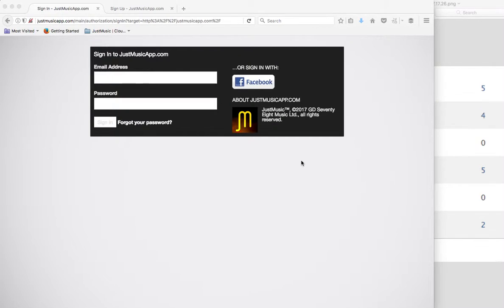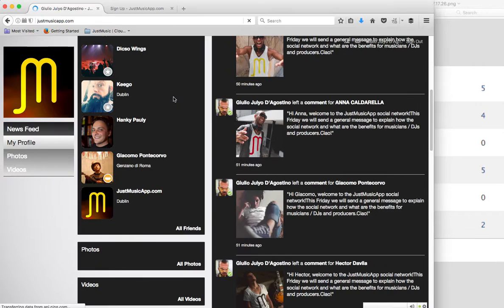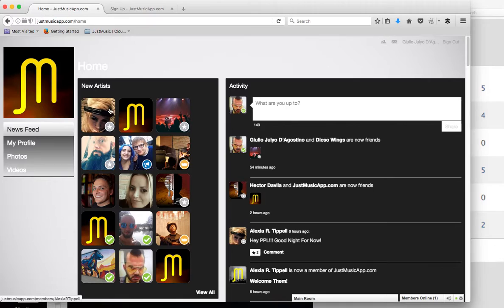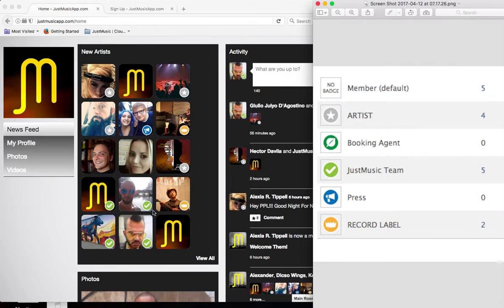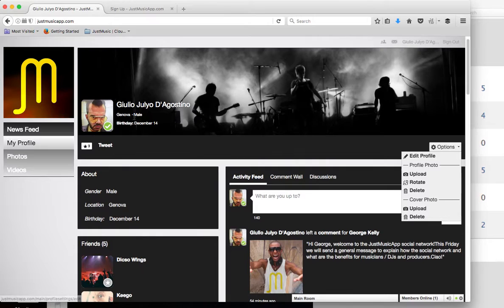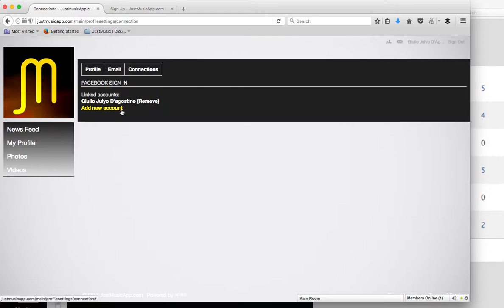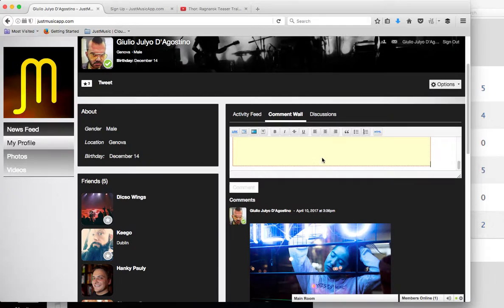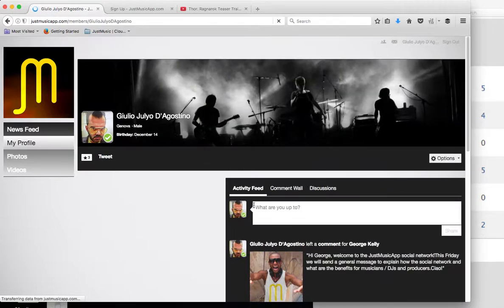JustMusicApp.com - Basic Tutorial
Basic Tutorial on how to join the JustMusicApp.com social network by GD Seventy Eight Music Ltd. Manage your Profile, Upload Photos, Interact with other Users and Users Categories (Artist, Record Label, Press, Booking Agents and General User).